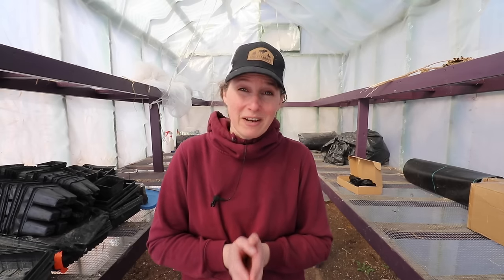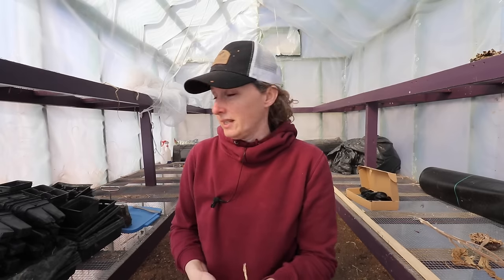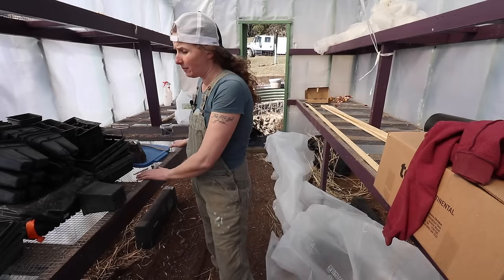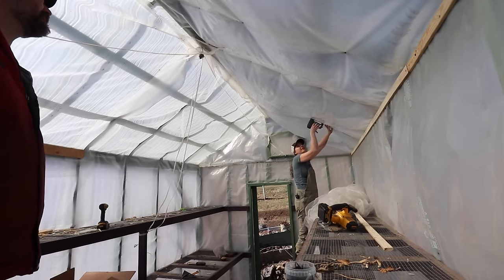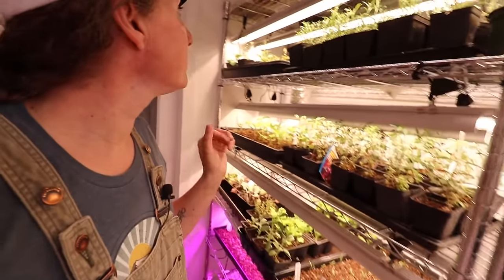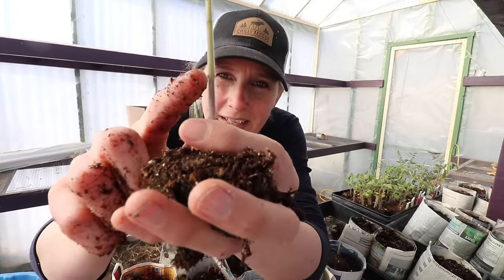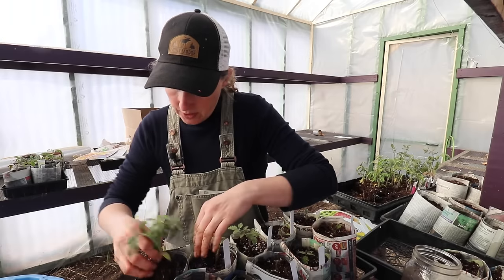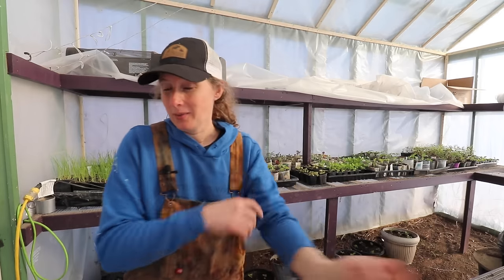It's Time to Do Something About This | Time for a Facelift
LMR Newsletter sign-up

Today we're finally putting some time into our greenhouse. We built it 7 years ago and it's seen a lot of use so it’s  time to show it some love. Dan did a bunch of work to the building itself while I got it cleaned up and moved out hundreds of seedling. I had some very sad tomatoes that needed to be potted up so I made some paper pots, which I show you how to do, and get them into some fresh soil. I hope you enjoy coming along with us today.

Bunkie Life CODE: LMR for 250.00 off

Our favourite seed company!

Williams Lake PO Main,
BC
V2G 2V3